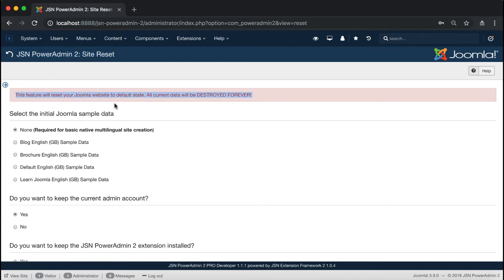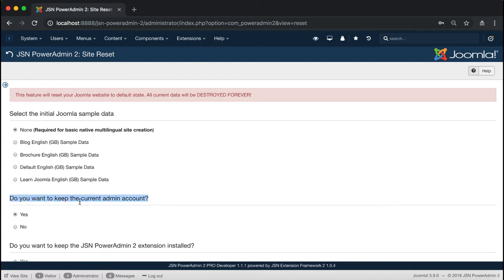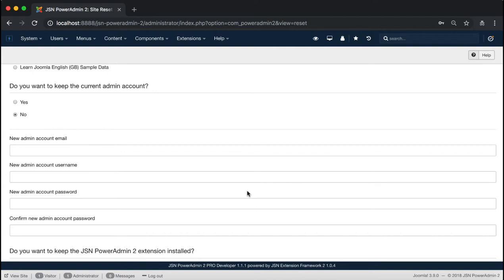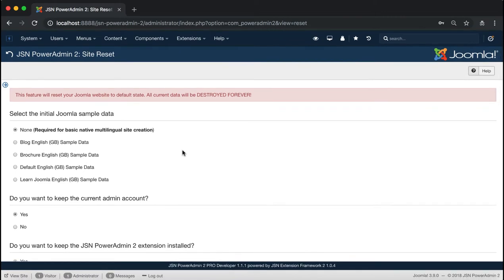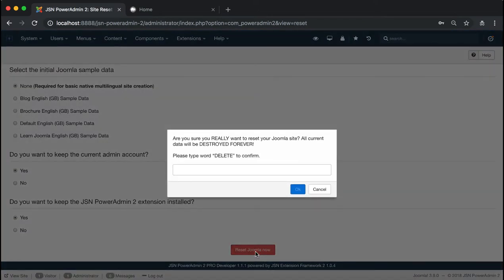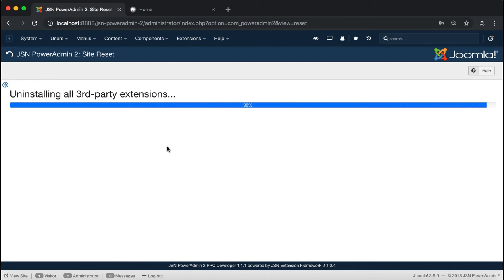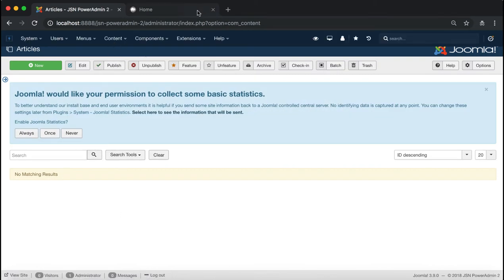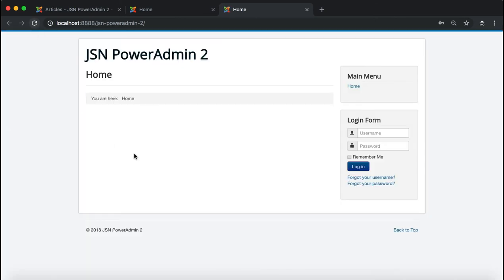JSN PowerAdmin 2 Tutorials - Video 8: Site Reset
In this video, we'll learn how to install JSN PowerAdmin 2 and conduct a quick overview of this extension.